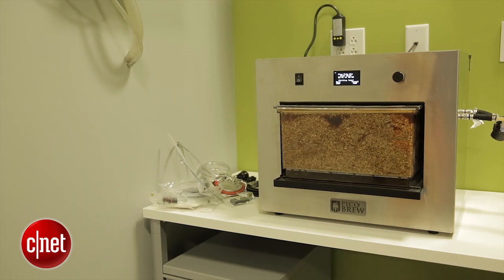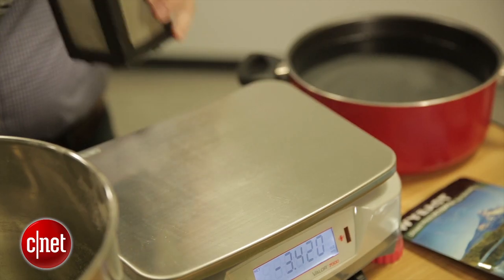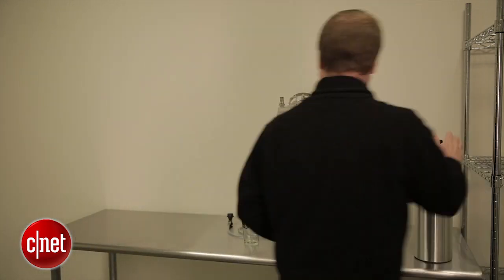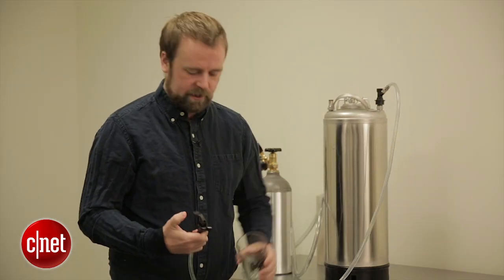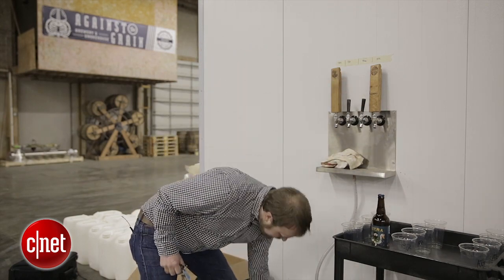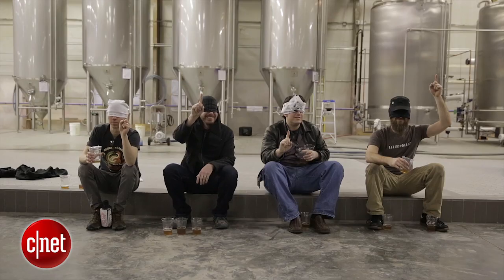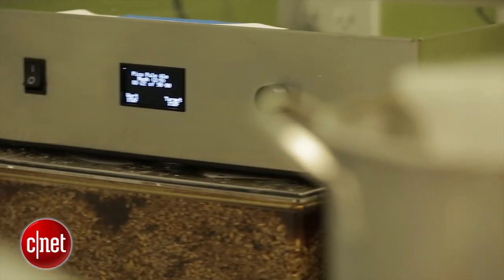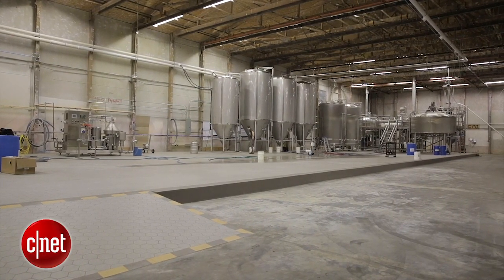PicoBrew's automated beer maker too pricey for most home brewers.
We're cloudy on the benefits of the PicoBrew Zymatic, especially for $2,000.